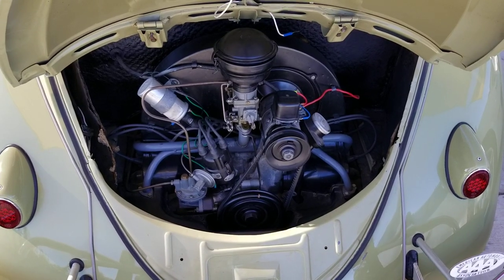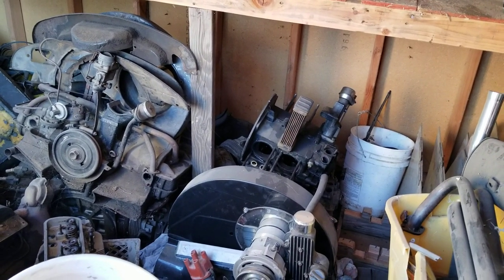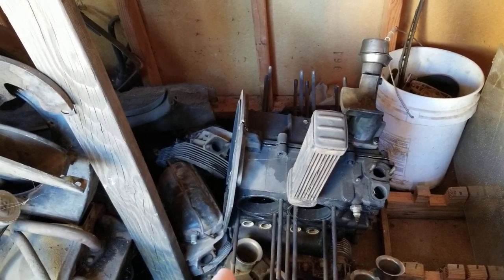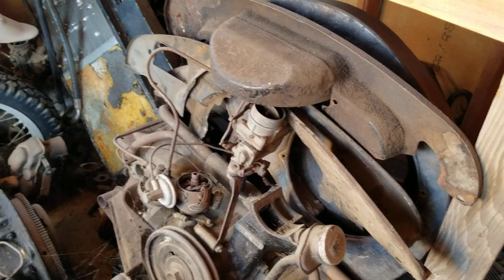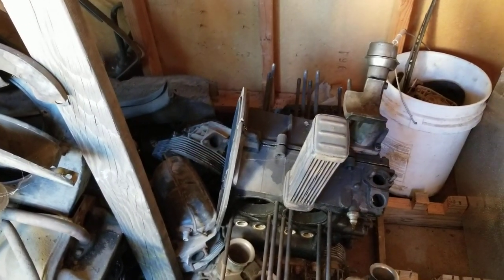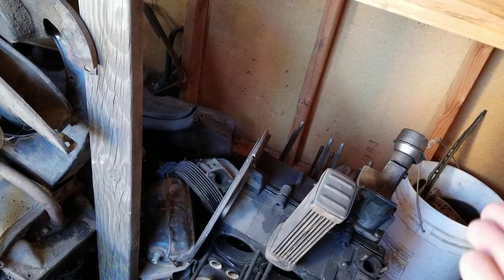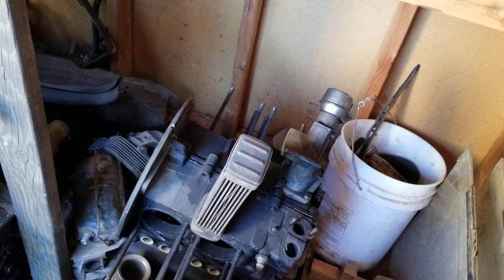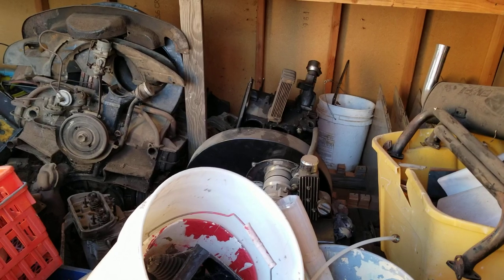Building a bulletproof engine flat 4 VW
PLEASE LIKE. COMMENT. DISLIKE OR LIKE COMMENTS in today's world things to know about building a bulletproof VW engine. remember this is 50 to 70 year old technology and there are limits and nothing will last forever